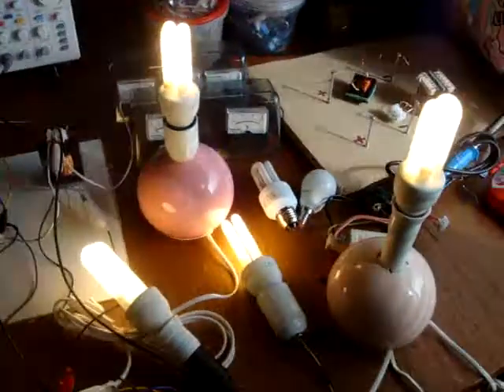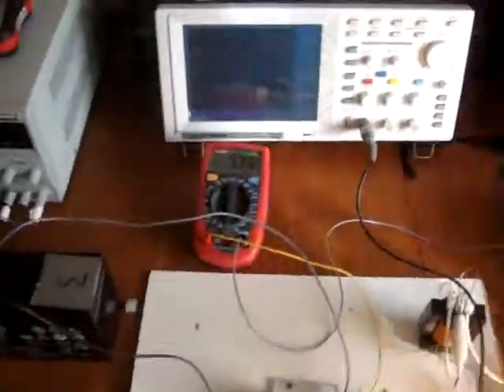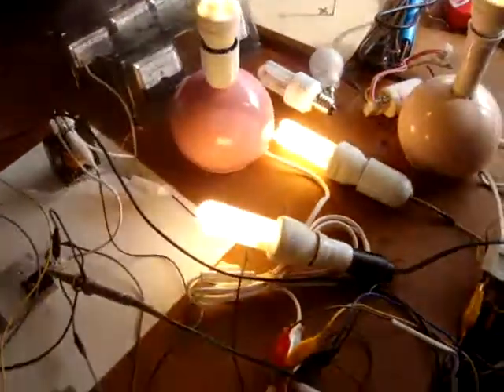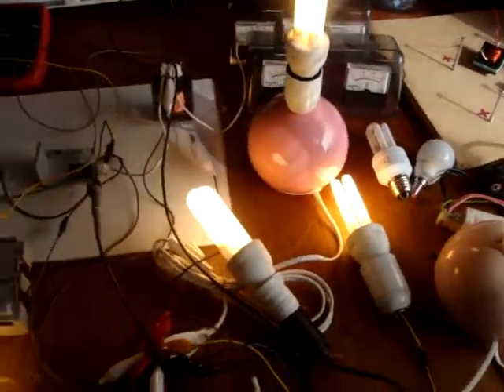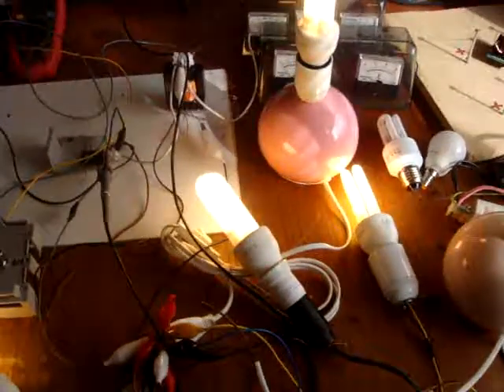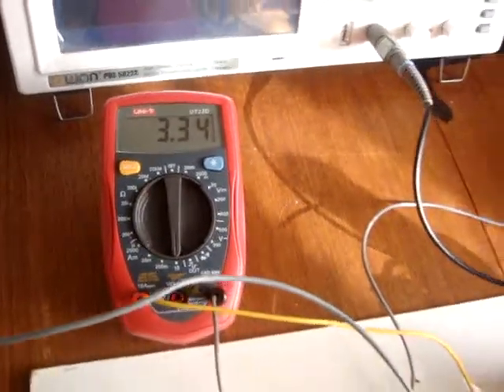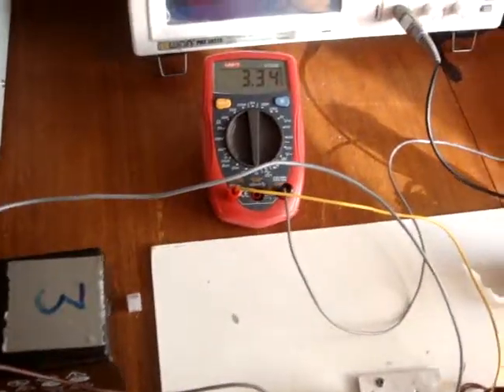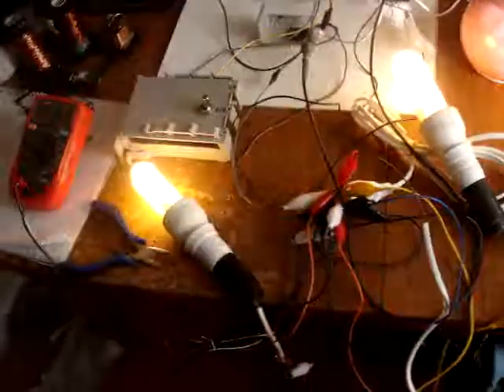super joule ringer-five CFL 11w working on 194v transformer and drawing 3.35A ,12V battery